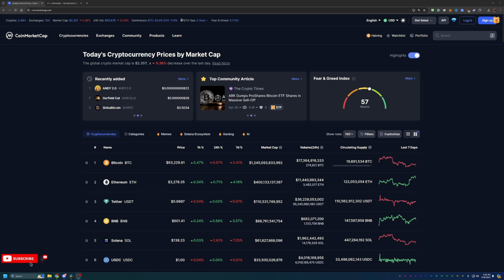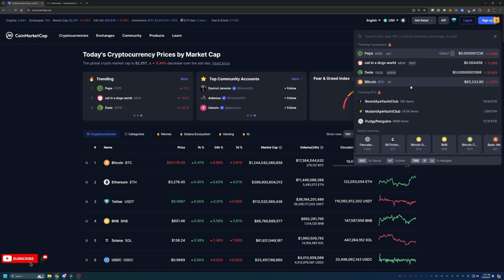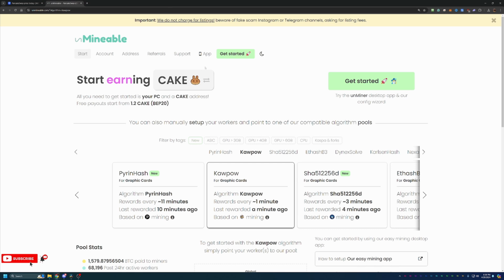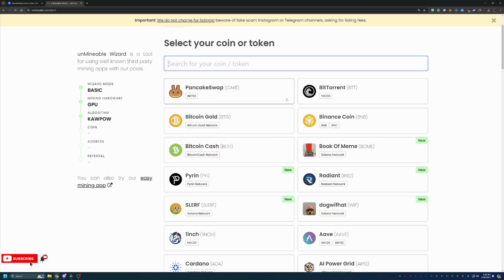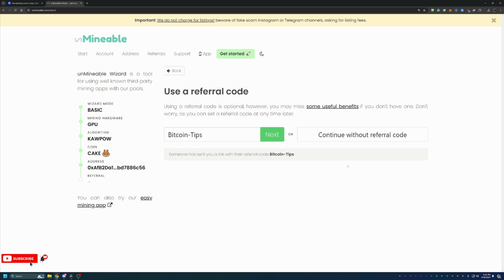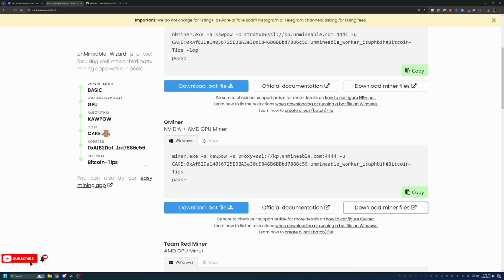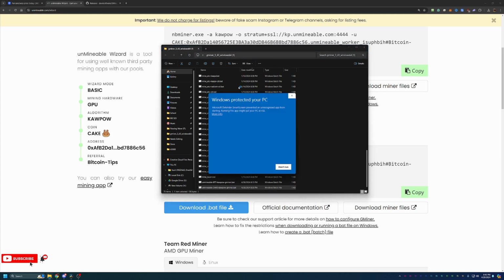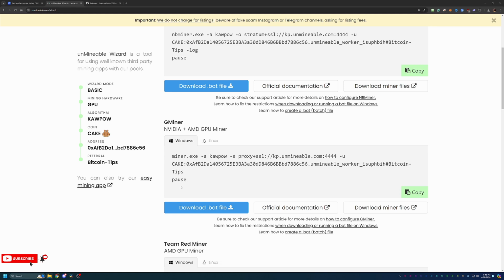How To Mine Pancake Swap (CAKE) Using Windows | 2025 Guide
Today I am talking about how you can start mining Pancake swap using your Windows computer in less than 10 minutes in 2024!!